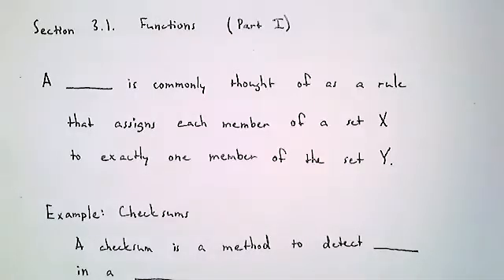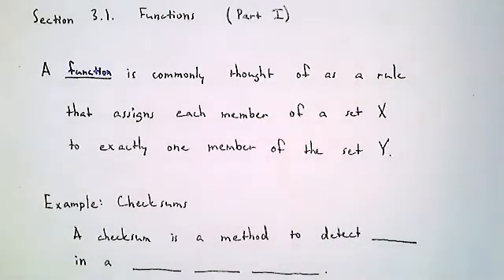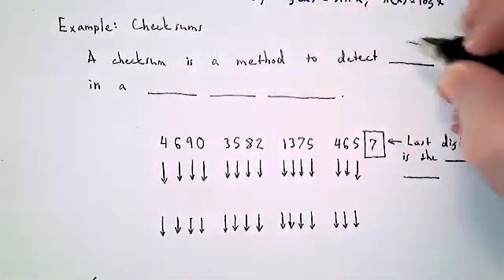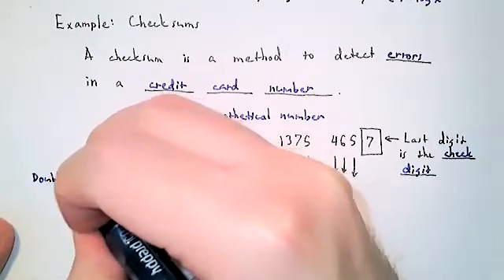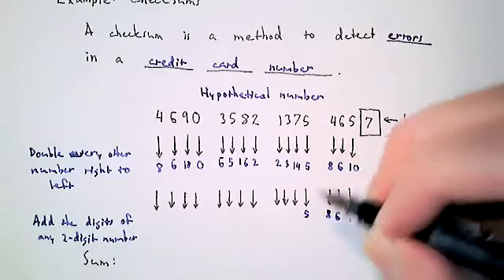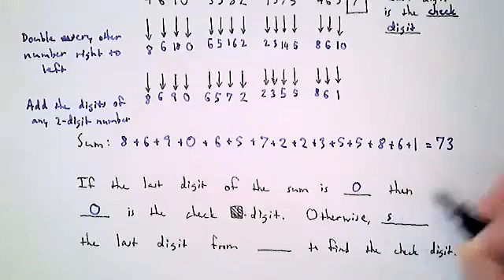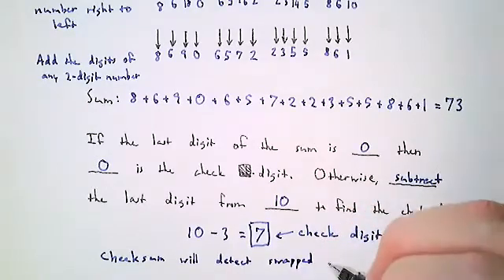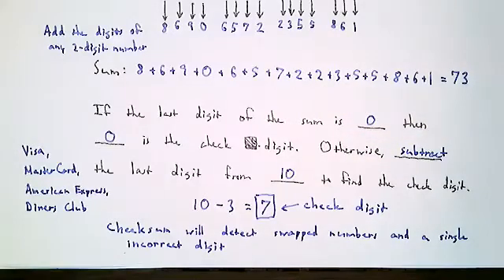Discrete Math MW, Part II (10/7/20)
Section 3.1 Functions